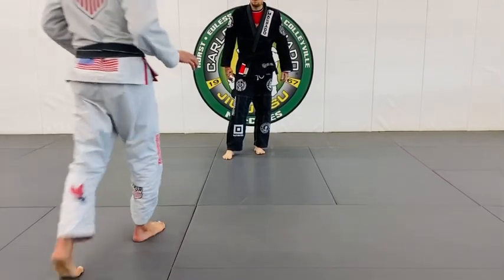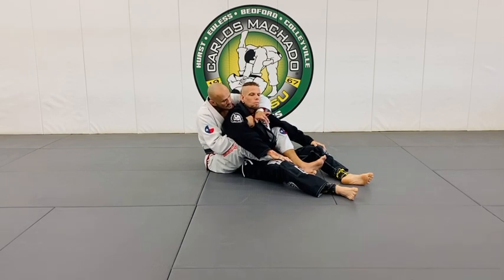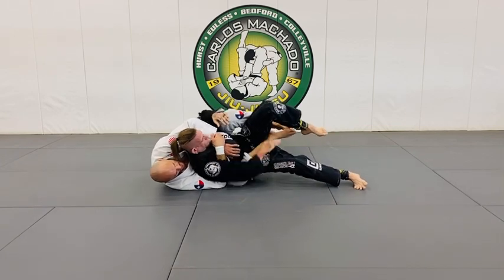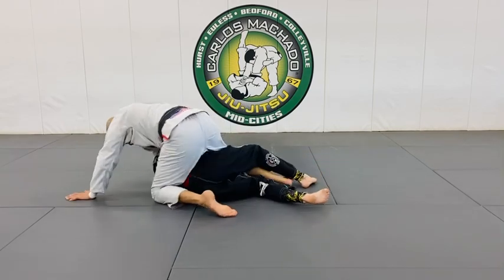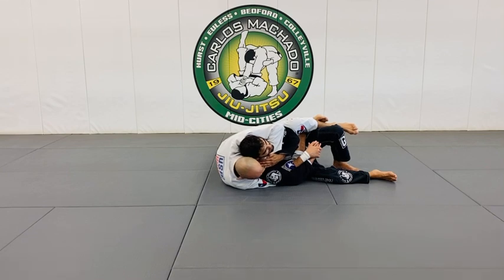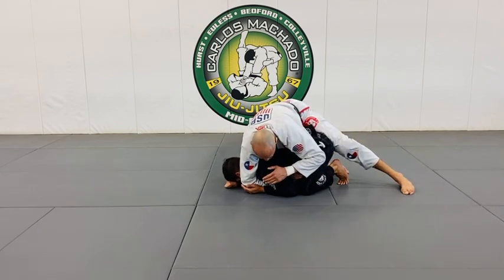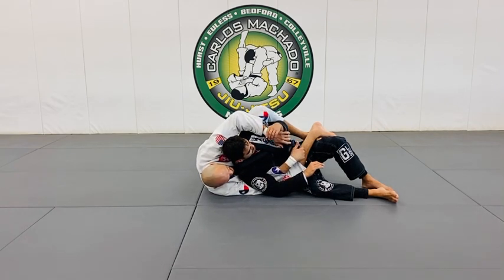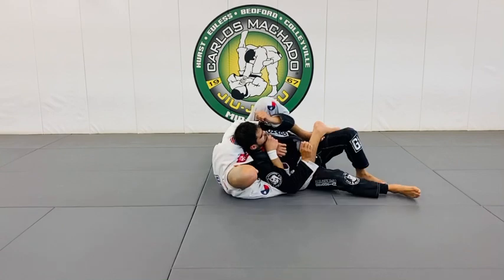Chasing the Back to Retain or Regain Back Control - One Arm Rear Naked Choke by Greg Hamilton BJJ